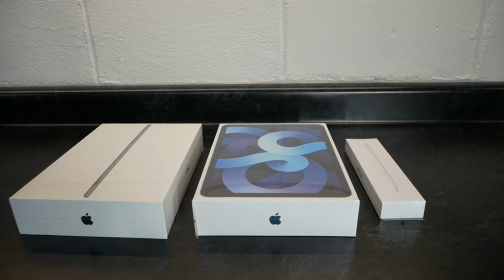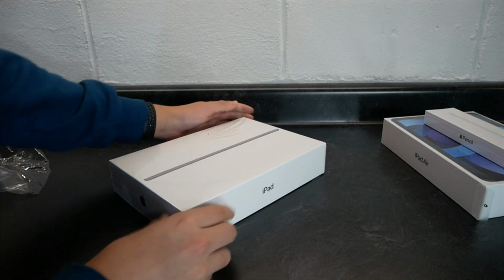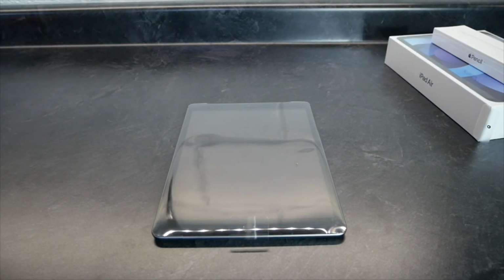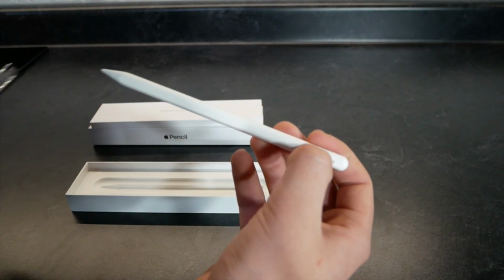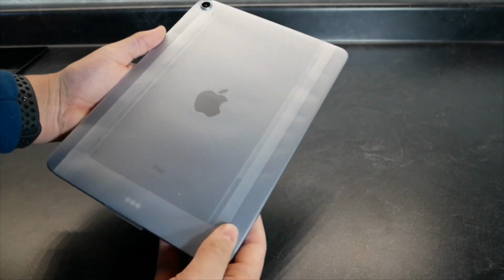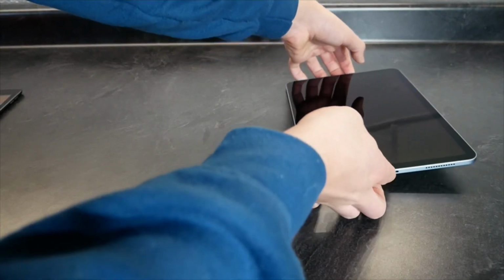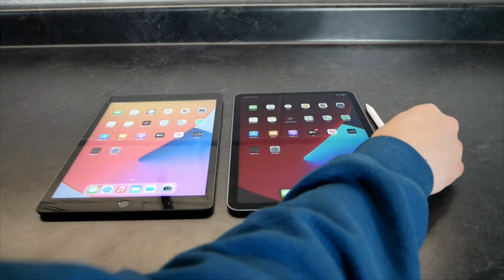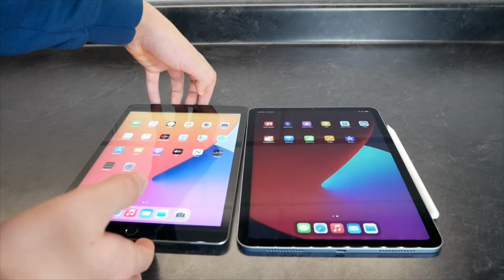iPad Air 4 AND iPad 8th generation unboxing!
Even though it’s late, here is my unboxing of the new iPad Air and base model iPad. This video was edited on the iPad Air.